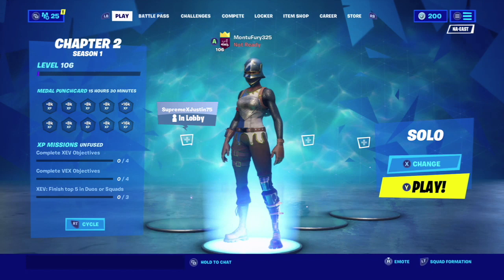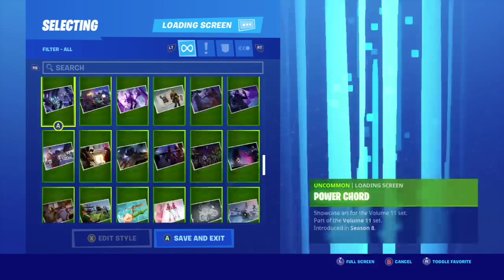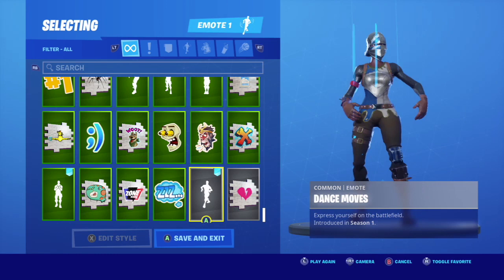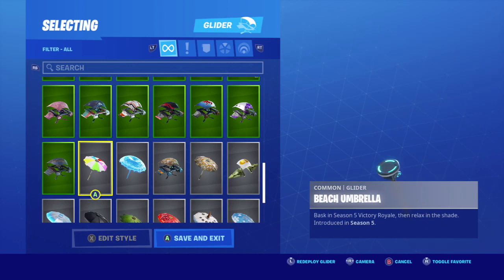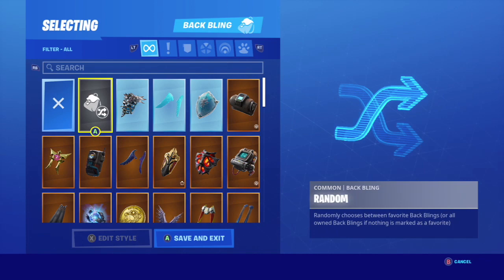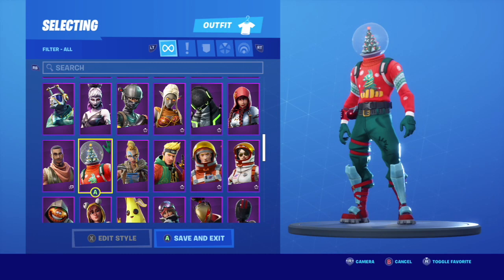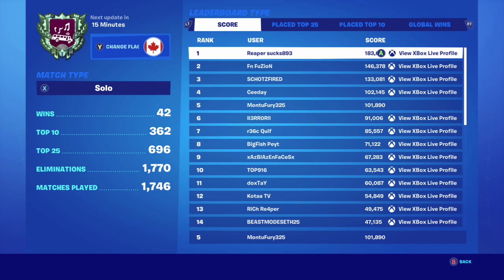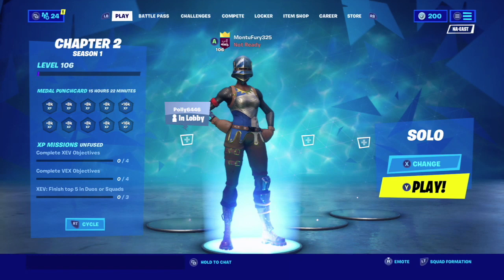OG Fortnite Locker Tour + Stats Reveal (Updated)! (100+ Skins & 300+ Wins)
Here is another Fortnite video for you guys! I hope you enjoy

Today we will be doing an OG Fortnite Locker Tour and revealing my stats!

It truly means the world to me so thank you!

I really have no idea what to say in these descriptions but if you liked the video then please leave a like, subscribe if you're new and make sure to turn on post notifications so you never miss an upload!

Love the videos and want to support me even more? The link below takes you directly to streamlabs in which you can send me donations (if you so desire):

You can always submit video ideas to the discord as well as chat with other people!

*Huge Shoutout to Cosmic C he does Fortnite content as well and we're on this youtube grind together so make sure to go check him out!

*Huge Shoutout to my cousin Chris Redden he does Fortnite content as well (awesome streams) and we're on this youtube grind together so make sure to go check him out!